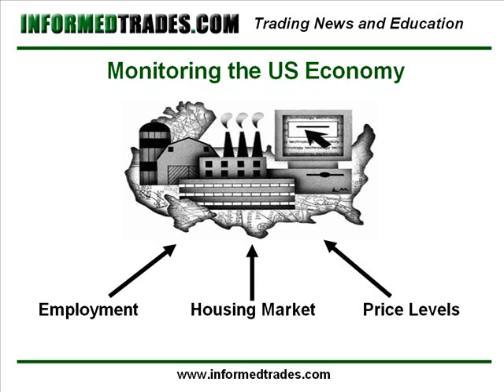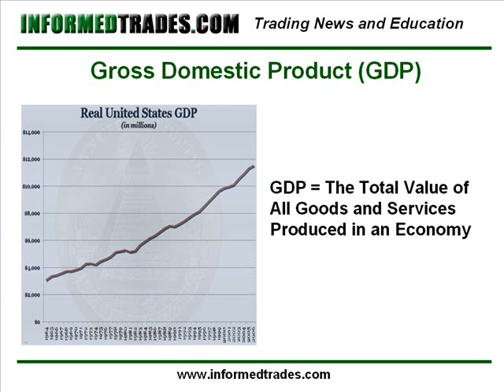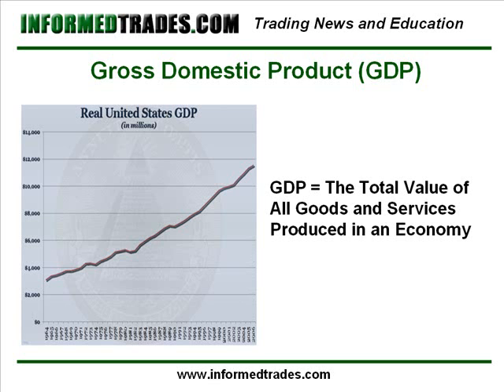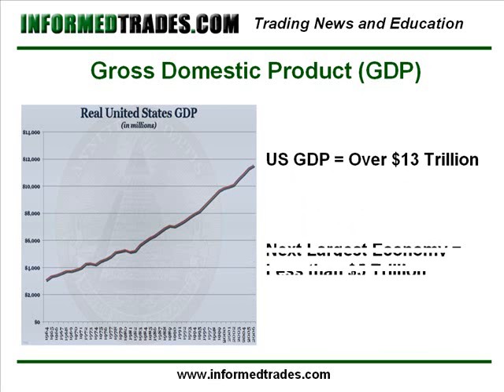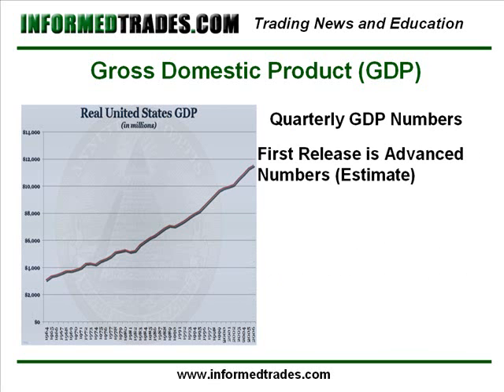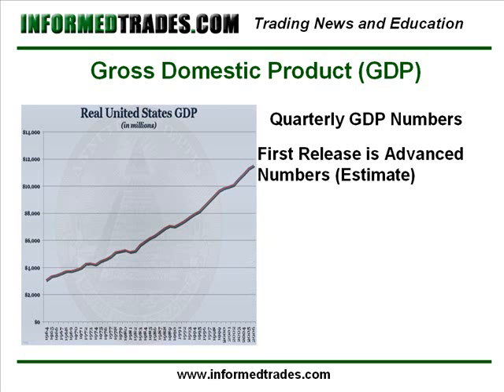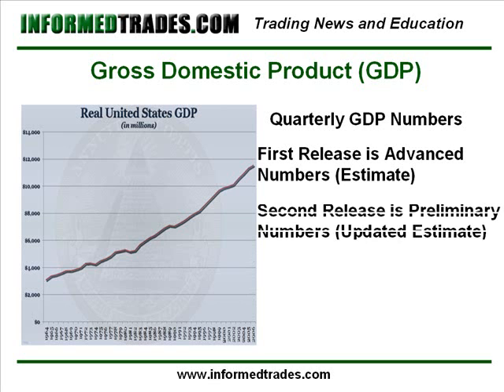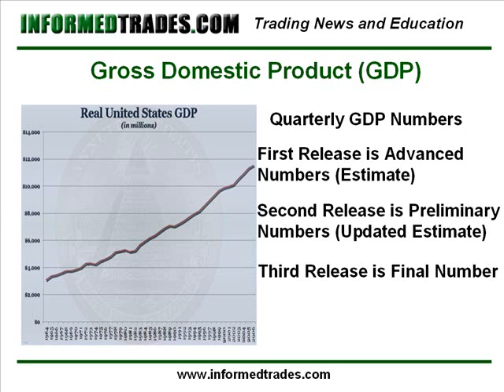How to Trade the GDP Number Part 1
A lesson on what traders of the stock, futures, and forex markets look for when the Gross Domestic Product (GDP) Number is released.

As we have learned in previous lessons there are many components of the US Economy which can affect overall economic growth and inflation expectations.  Some of the major examples here are how many people are employed in the economy vs. unemployed, how much the housing market is growing in different parts of the country, and at what rate the prices for different products in the economy are seeing increases.

As all of these things are so important to the economy and therefore to the markets, there are no shortage of economic reports which are released to try and help people gauge how things are going with different pieces of the economy.  It is important for us as traders to understand the major reports here as even if we are trading off of technicals, understanding what is happening in the market from a fundamental standpoint can help establish a longer term bias for trading.  In the short term an understanding of these numbers will also help to assess the erratic and sometimes extreme movements which can occur after economic releases.

The granddaddy of all economic reports is the release of the Gross Domestic Product (GDP) number for the economy.  The Gross Domestic Product for the US or any other country is the final value of all the goods and services produced in that economy.  Essentially what you get after calculating GDP by adding up the value of all goods and services produced in the economy is a measure of the size of the overall economy.  It is for this reason that market participants will watch the GDP number closely as the rate of growth in this number represents the rate of growth in the overall economy.

As a side note here, GDP also allows a comparison to be made of the sizes of different economies from around the world, as well as their growth rates. To give you an idea of just how large the US Economy is, 2007 GDP for the United States was estimated at 13.7 Trillion dollars.  This is in comparison to the next largest economy in the world, Japan which has a GDP of under 5 Trillion Dollars.

Quarterly estimates of GDP are released each month with Advance Estimates which are incomplete and subject to further revision being released near the end of the first month after the end of the quarter being reported.  In the second month after the end of the quarter being reported preliminary numbers (which basically means more accurate than advanced) normally are released and then finally the final GDP number is released at the end of the 3rd month after the end of the quarter being reported on.

Traders are going to focus heavily on the growth rate released in the Advanced number and markets will also move on any significant revisions made in the preliminary and final GDP numbers.